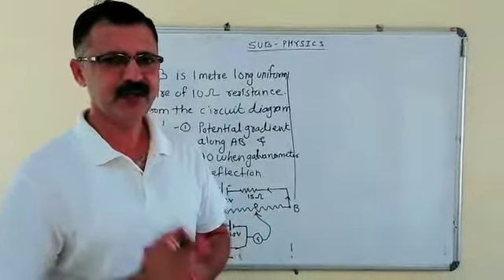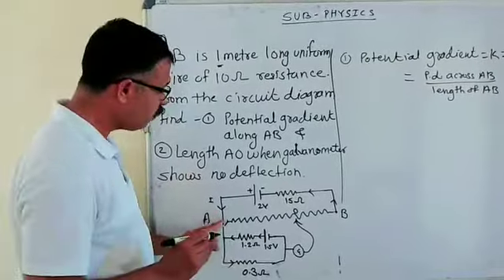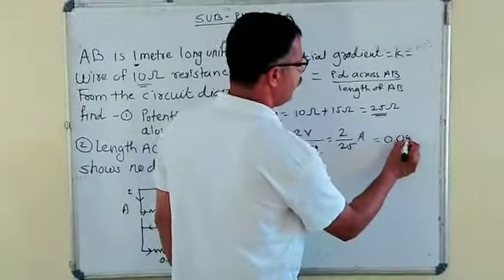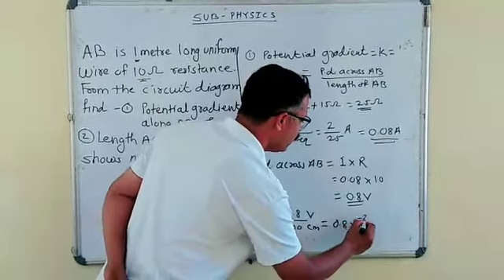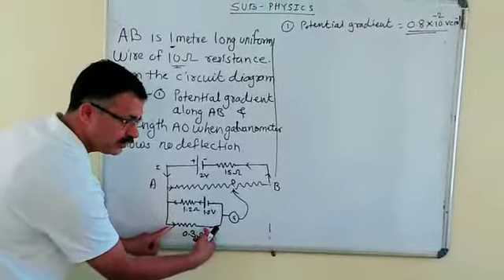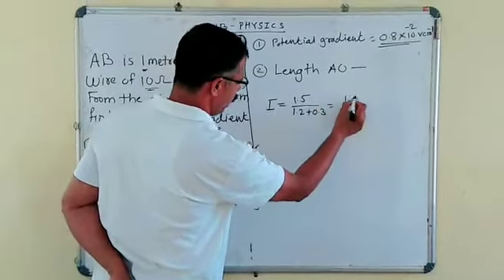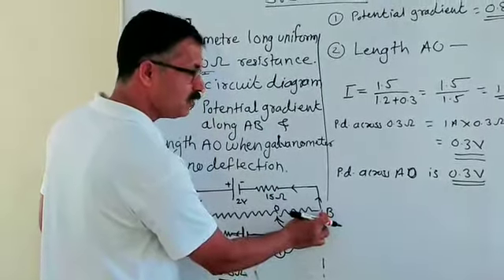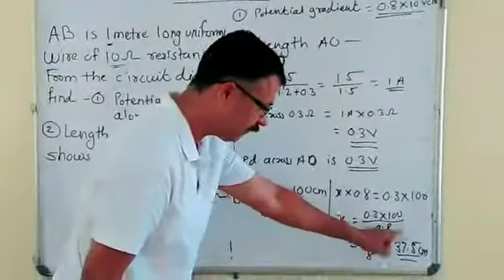NUMERICAL ON POTENTIAL GRADIENT BY S S GUNJAL